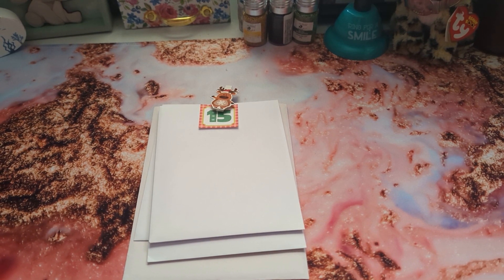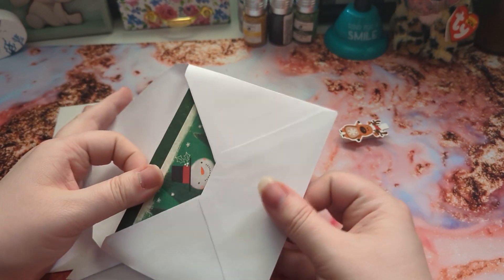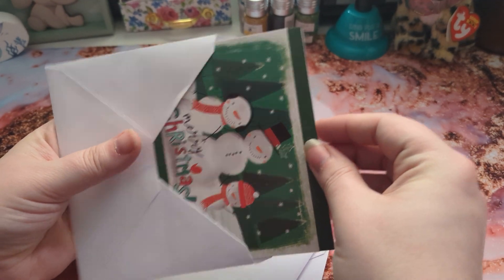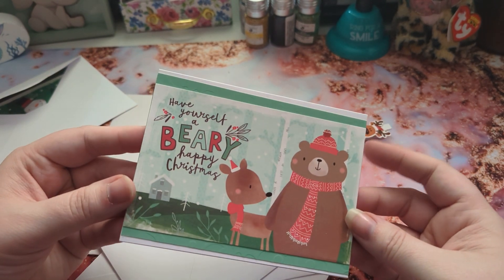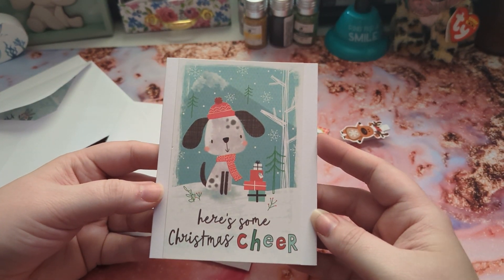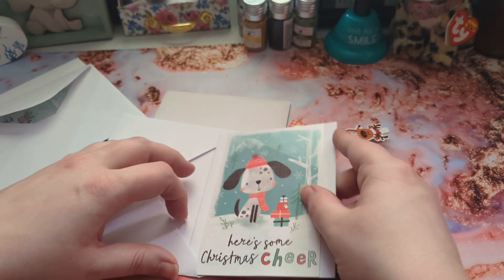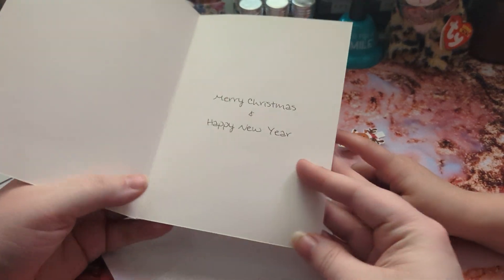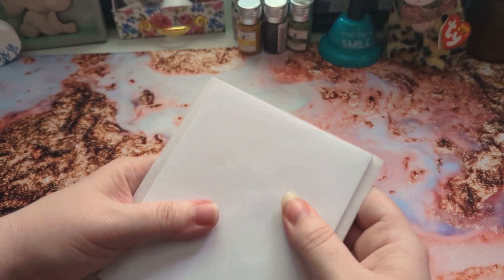Day 15 of 25 Days of Christmas Swap What We Sent